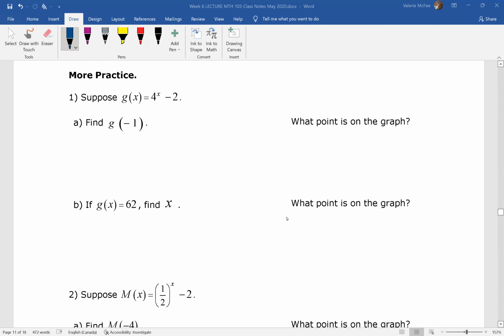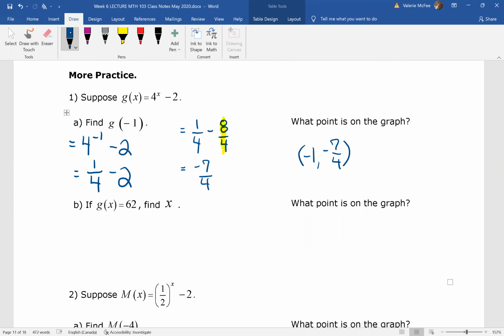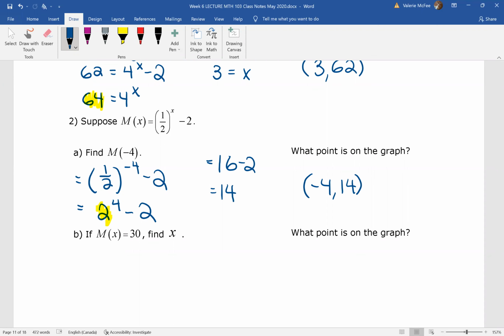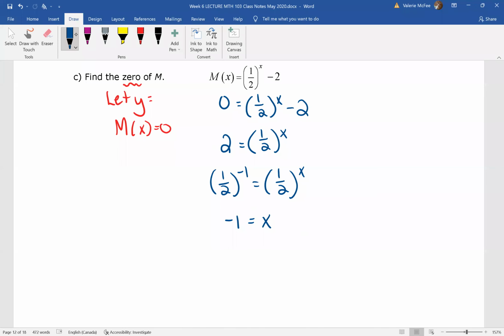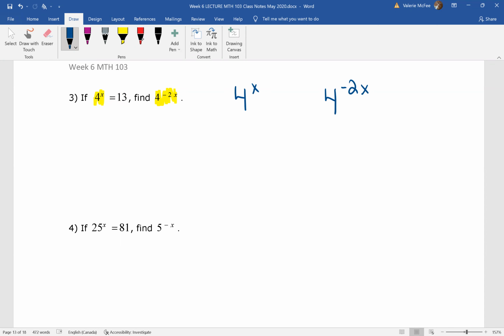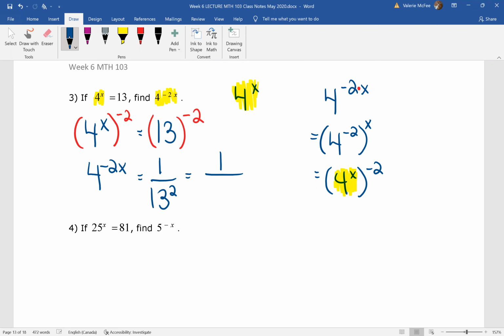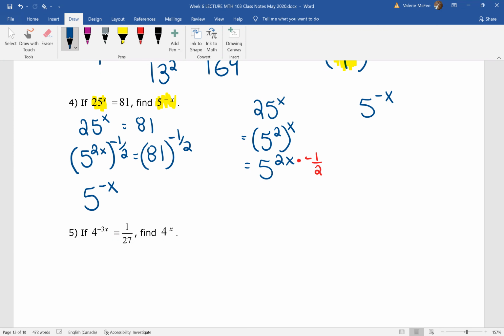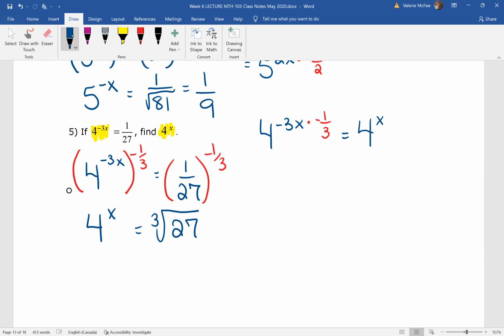6F Exponential Function Practice